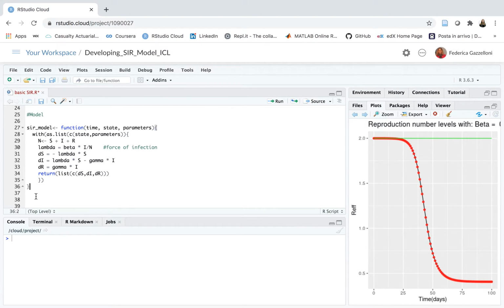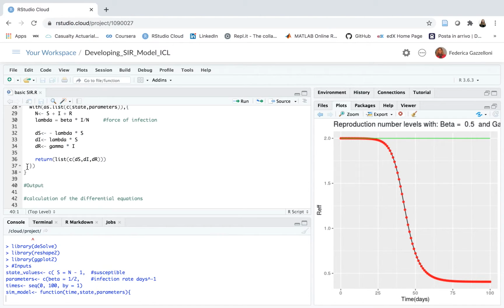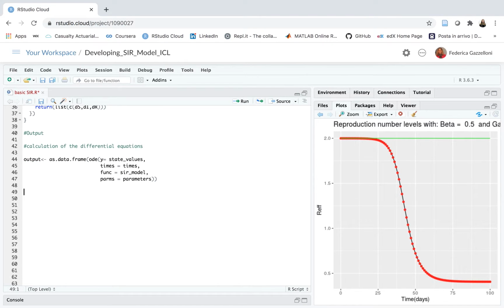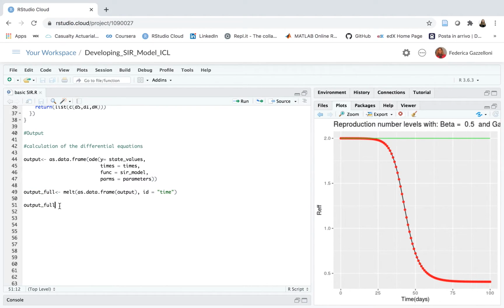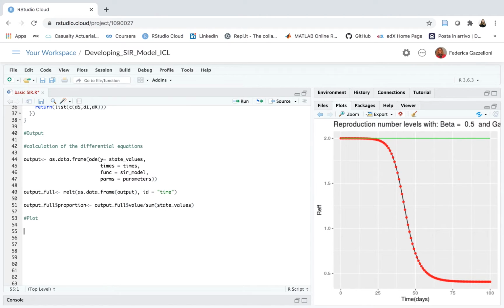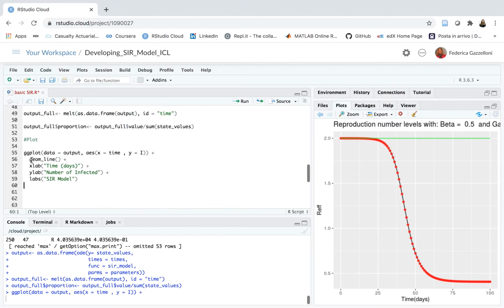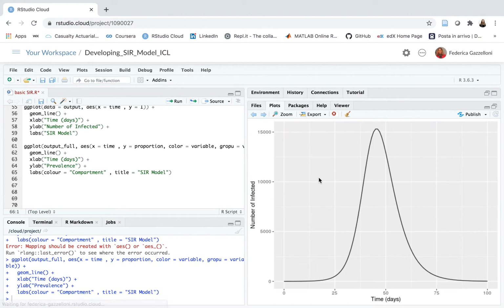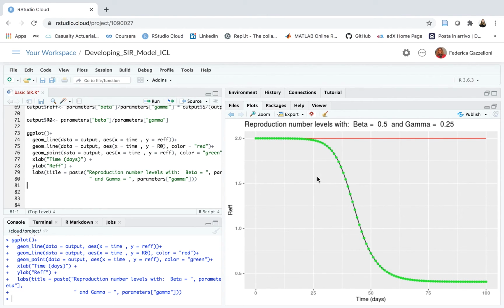How to make a SIR model in RStudio Cloud: part two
in this second part of the video, you will see how to calculate R0 and the effective reproduction number as well as the plots.